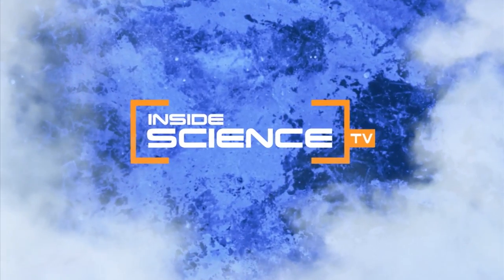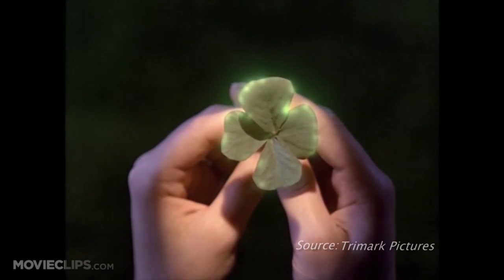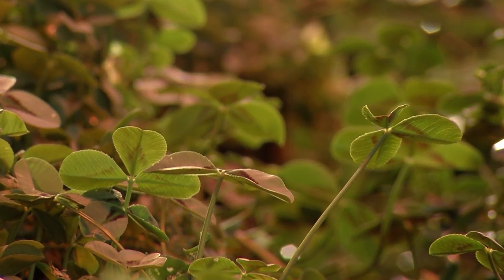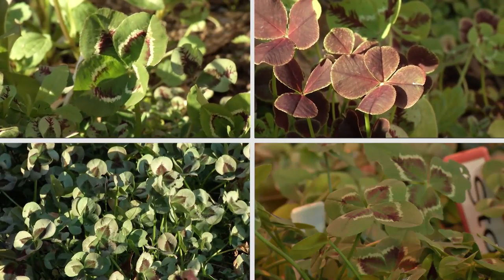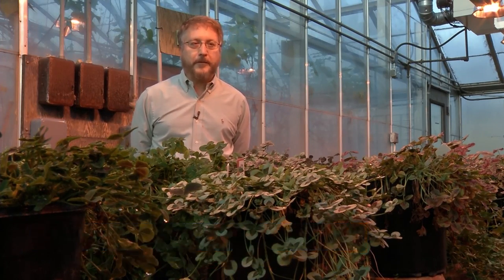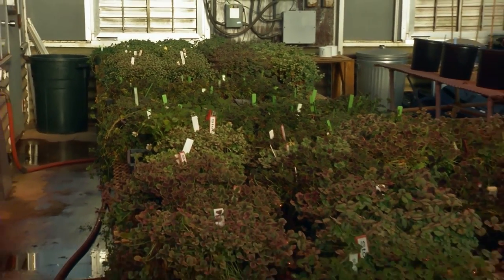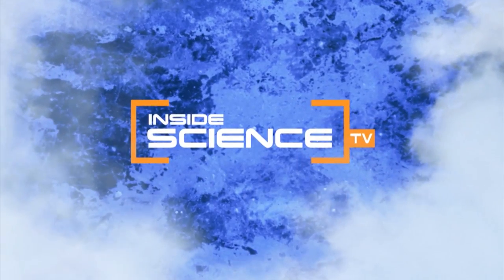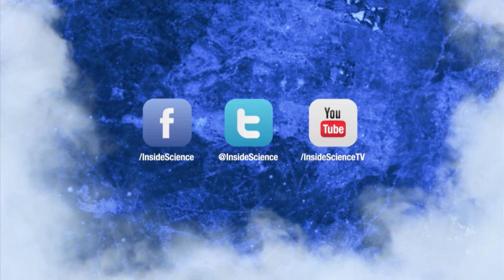The Secret Of The Four-Leaf Clover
Researchers unlock the genetics to lucky four-leaf plant.